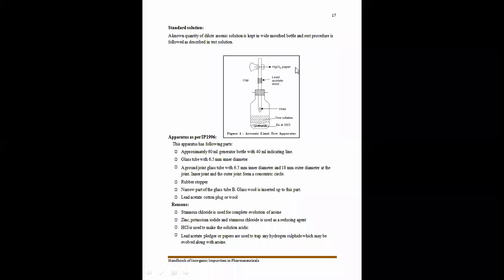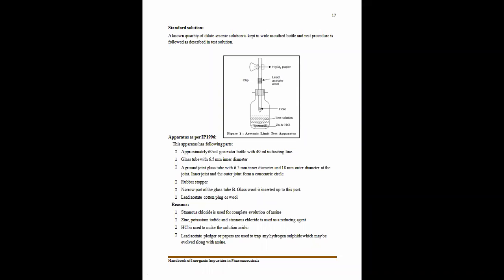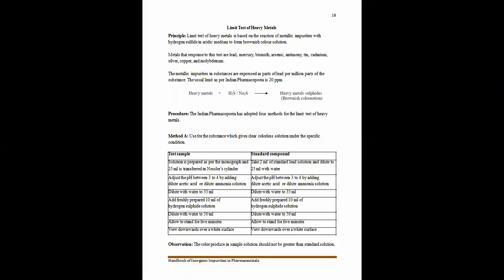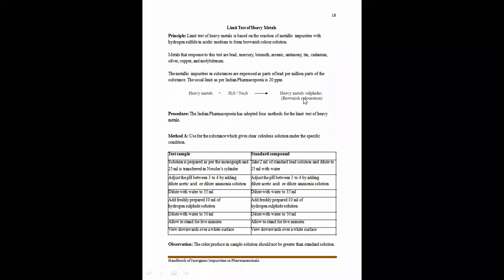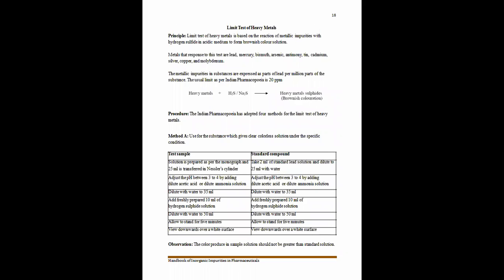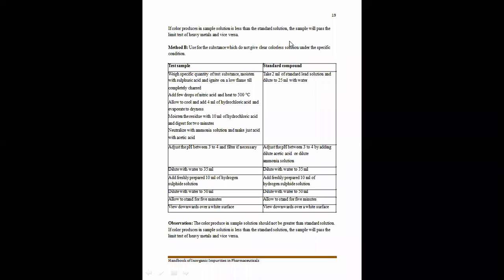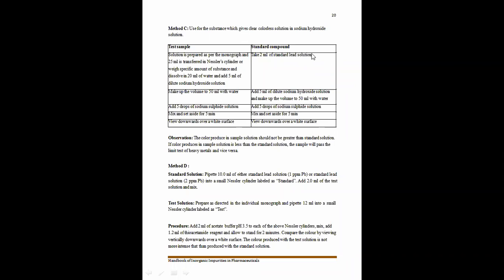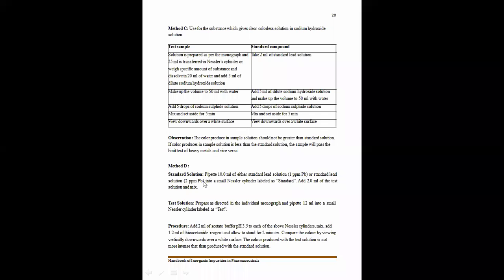PHARMACEUTICAL INORGANIC CHEMISTRY*UNIT-I *IMPURITIES IN THE PHARMACEUTICAL SUBSTANCES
DETAIL STUDY ABOUT LIMIT TEST OF ARSENIC , LIMIT TEST OF HEAVY METAL